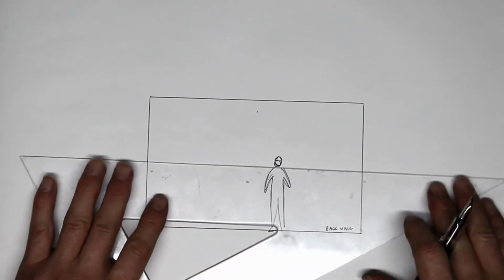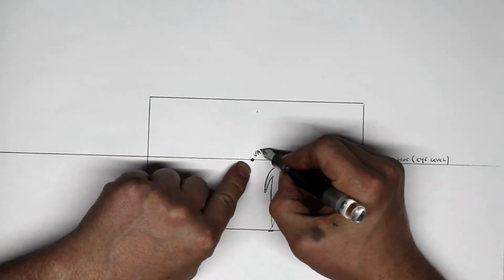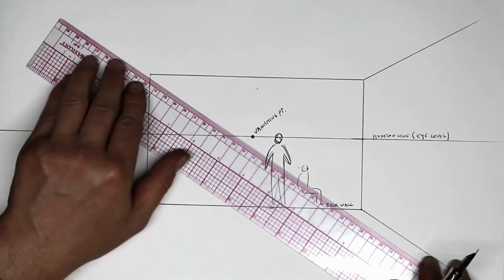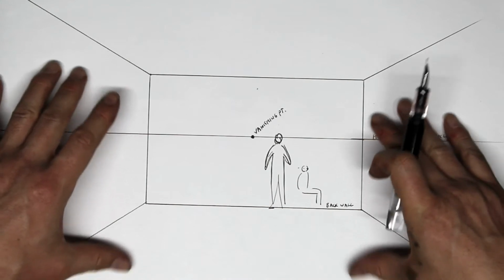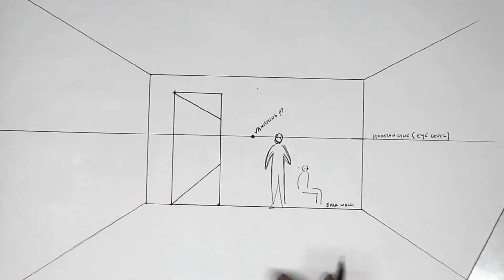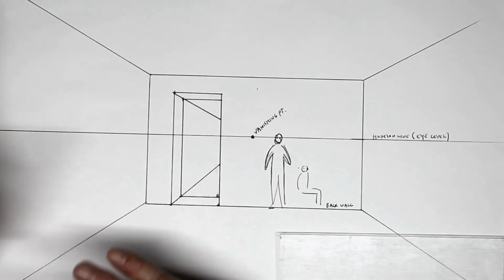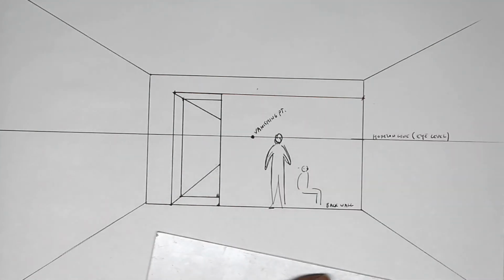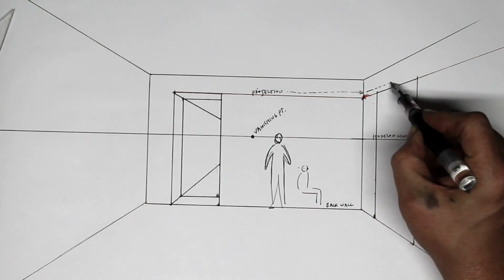1 point perspective part 2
The is the second part of the tutorial on 1-point perspective, where I demonstrate how to get equal sized door on different walls of an interior, using a technique called projection.